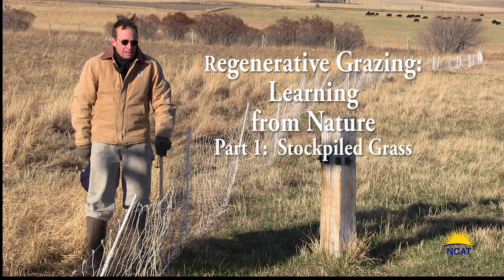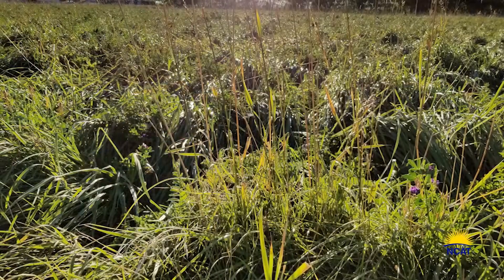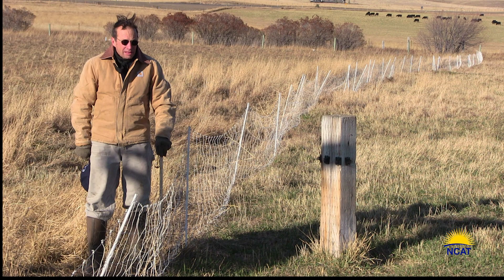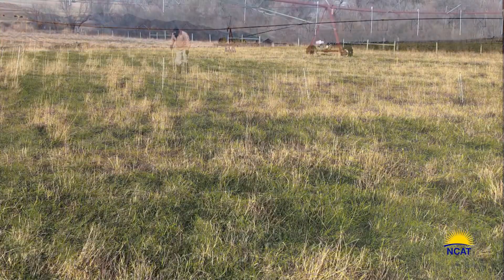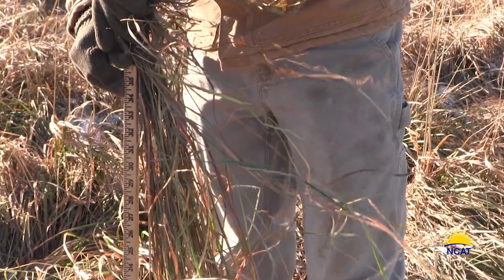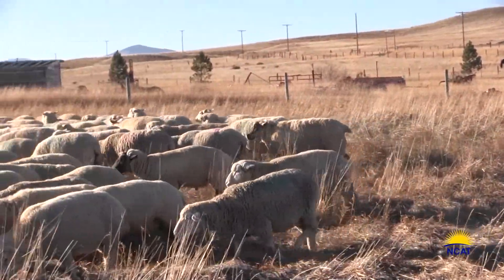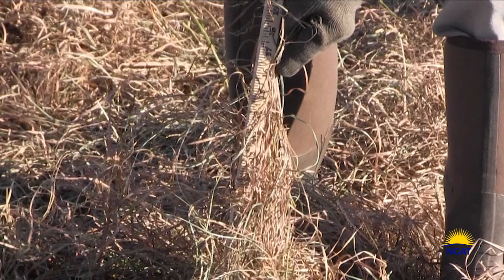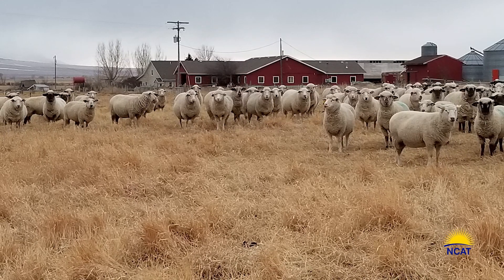Regenerative Grazing: Learning from Nature. Stockpiled Grass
An ATTRA Voices from the Field podcast -- Regenerative Grazing: Outcomes and Obstacles -- that Dave recorded with NCAT/ATTRA specialist Lee Rinehart is available

This video explores one of the profit-oriented benefits of regenerative grazing: winter grazing of a greatly increased winter stockpile of grass. A summer long regimen of tall grass grazing with high stock densities results in a passive winter grazing season almost as long as its summer sister—in cold Montana yet. Those are regenerative dollars in your pocket. We will show how to inventory winter stockpile, moving sheep to different winter paddocks, how much residual to leave behind, and a simple stock water system winterized for zero temperatures. Join NCAT’s Dave Scott in this first episode on Regenerative Grazing at Montana Highland Lamb near Whitehall, Montana.